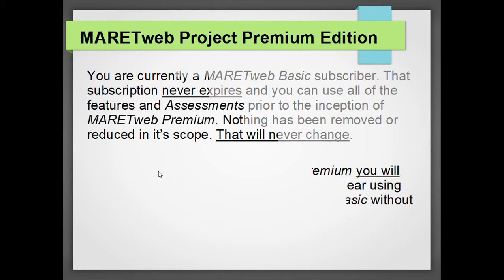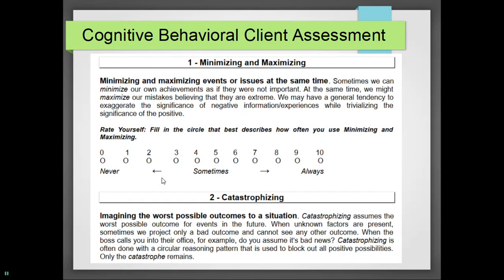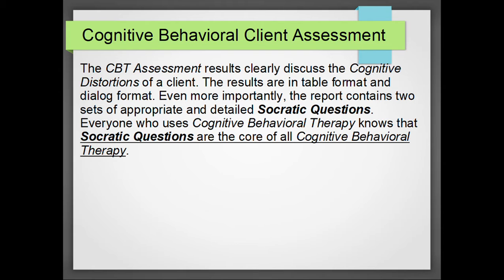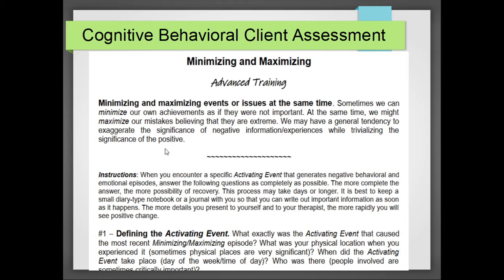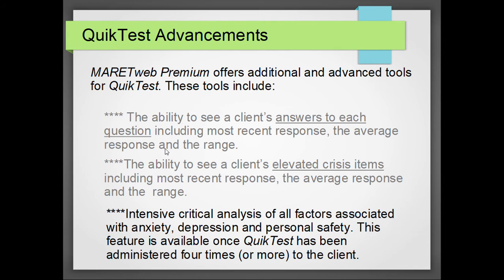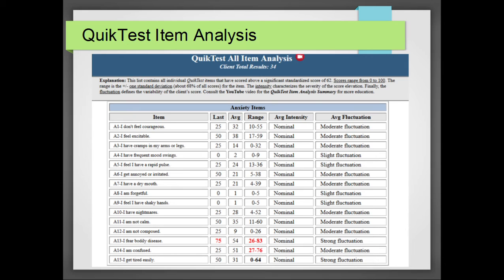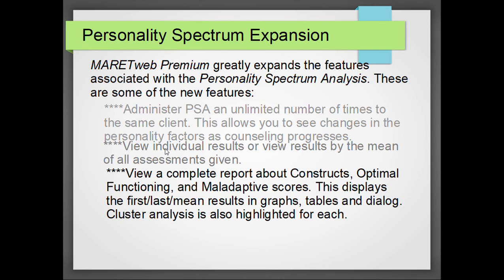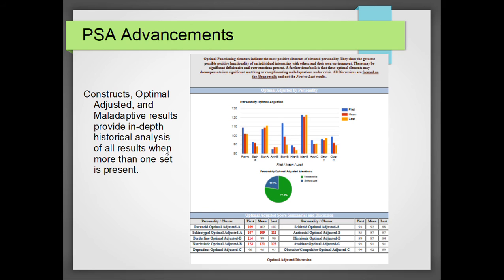Premium Details for Basic Members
This video details all of the features available in MARETweb Premium.